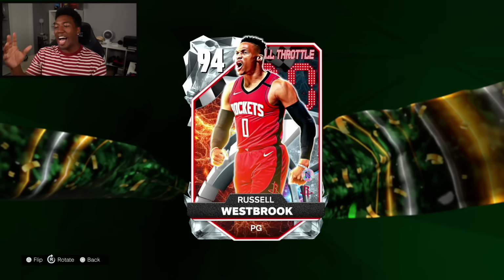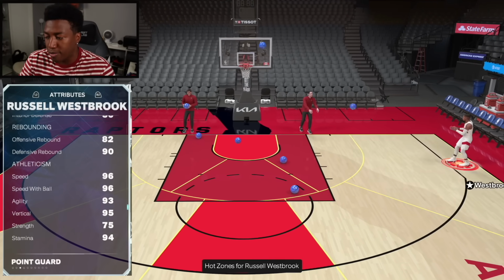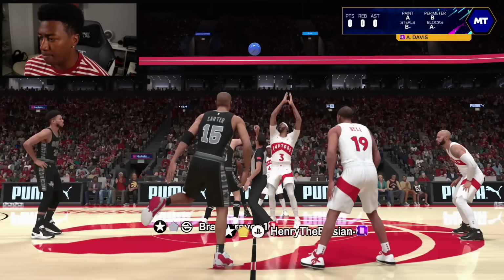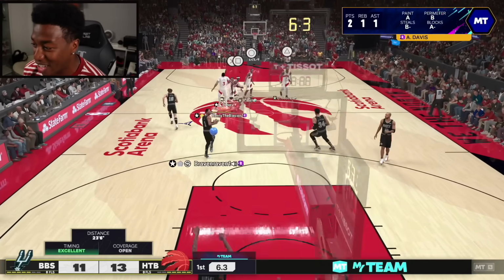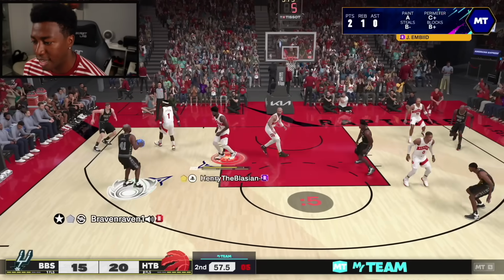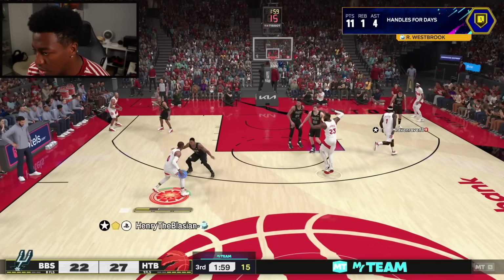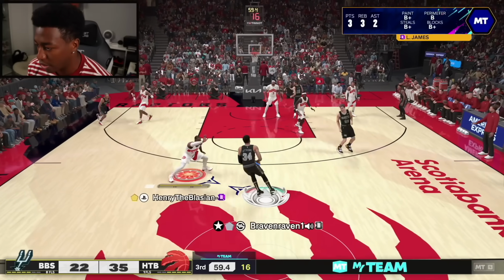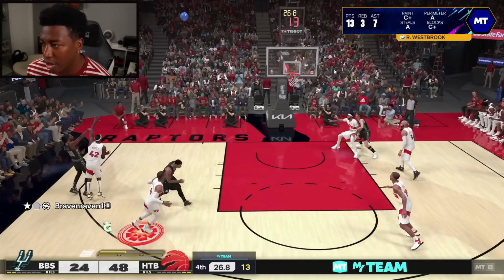Diamond Russell Westbrook Is INSANE